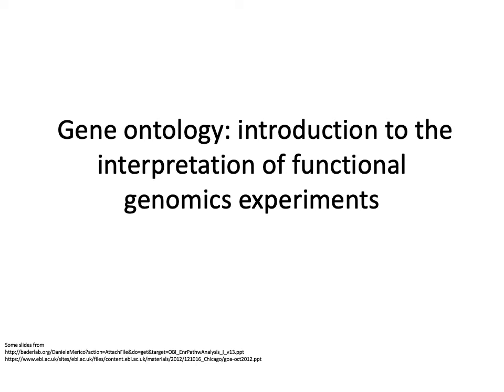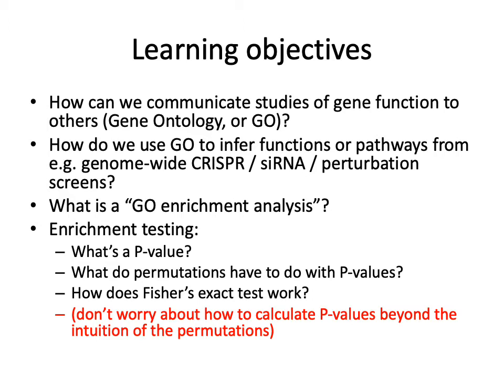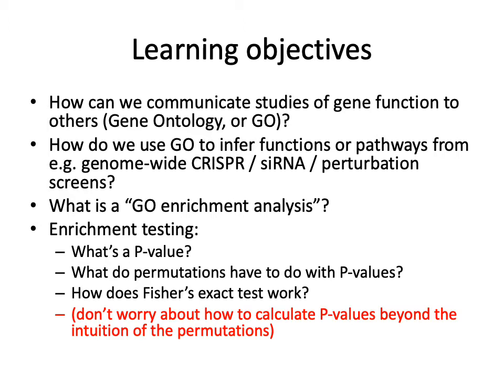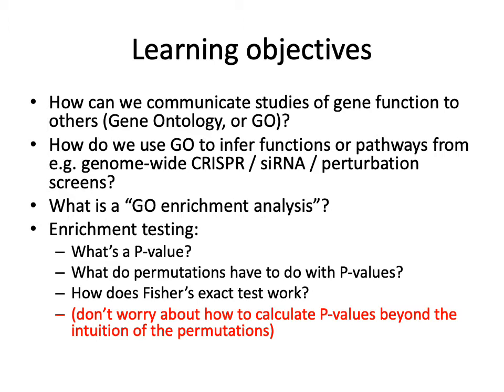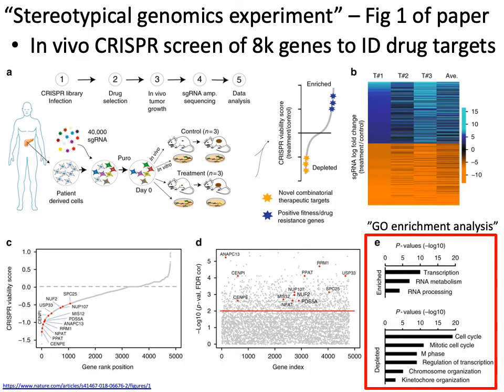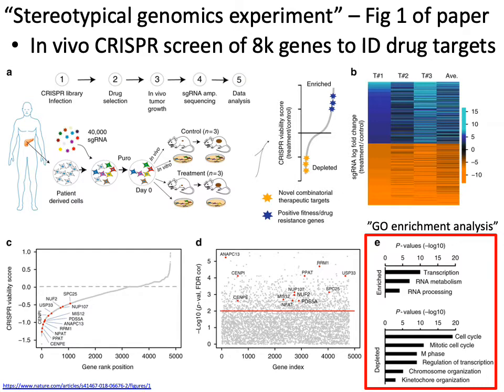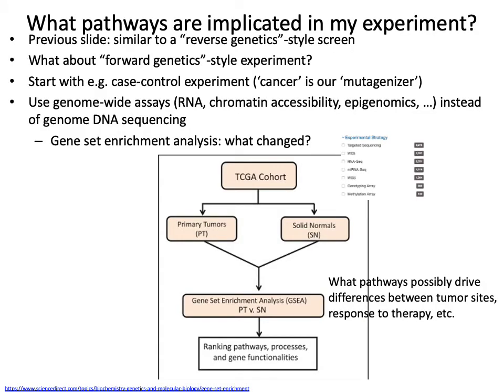MCB 182 Lecture 5.1 - CRISPR-Cas9 genome-wide screens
Introduction of CRISPR-Cas9 for genome-wide screens, and more generally as a tool for conceptually combined forward and reverse genetics approaches